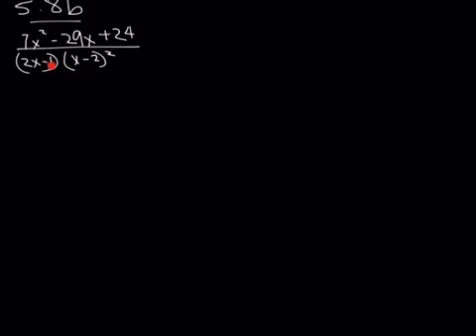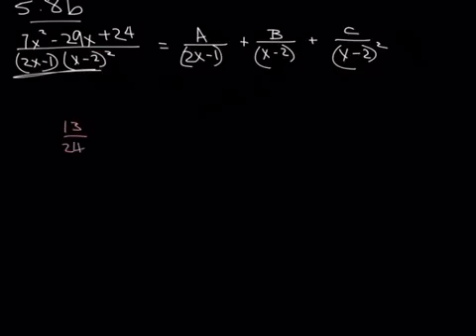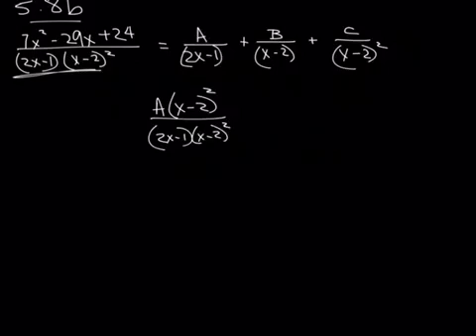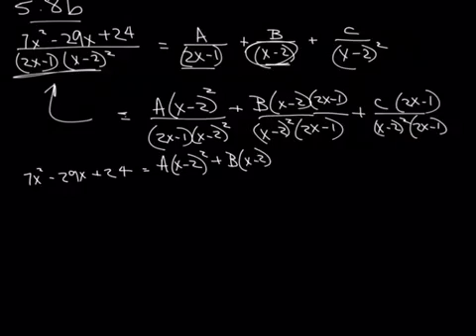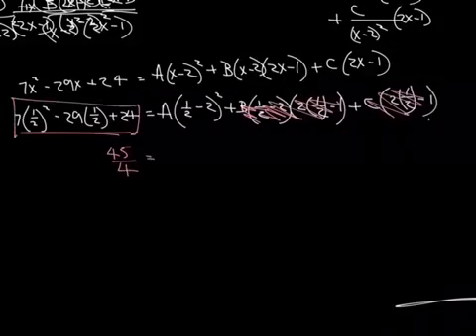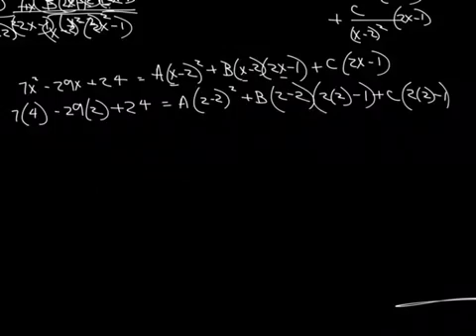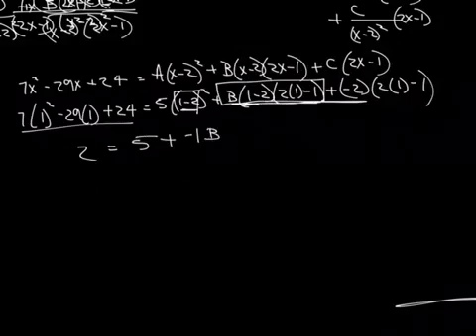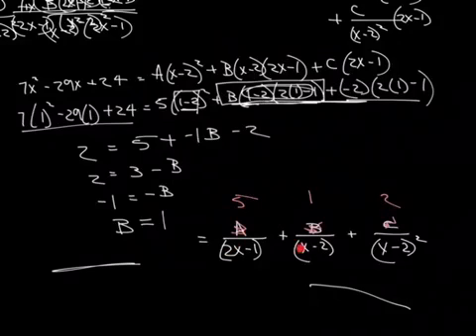5.8b 2017 college alg